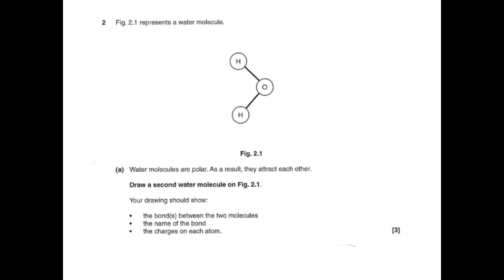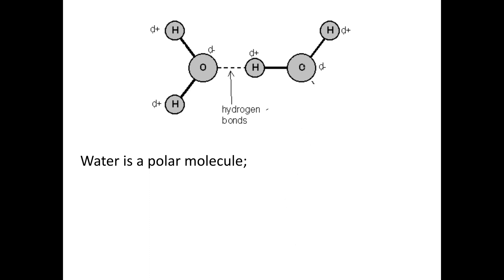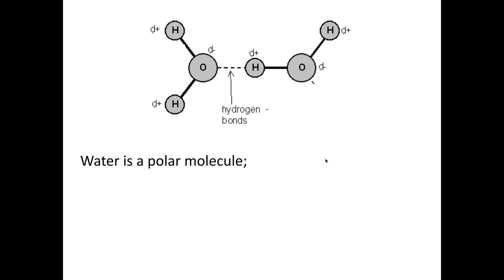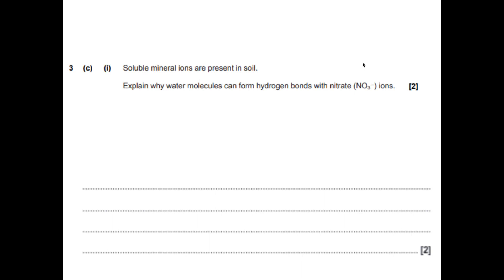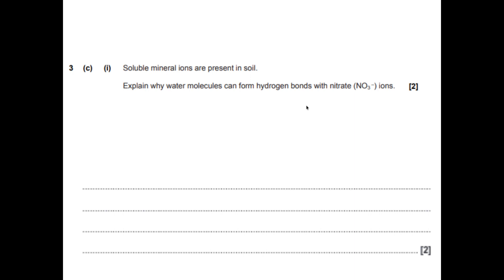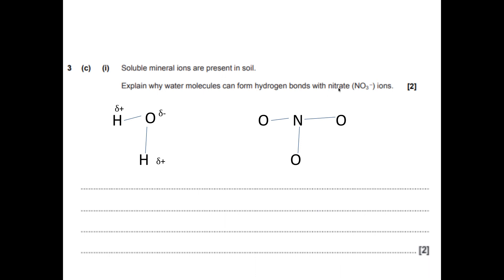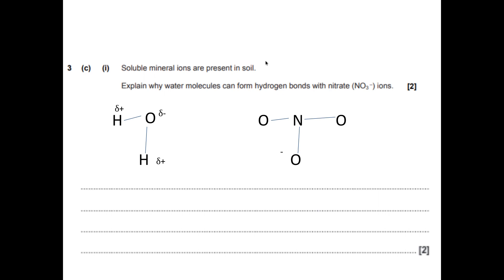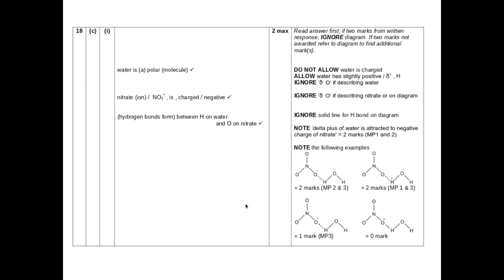Exam technique- water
Here I explain how to tackle difficult Qs in water and how to apply your knowledge to unfamiliar contexts.